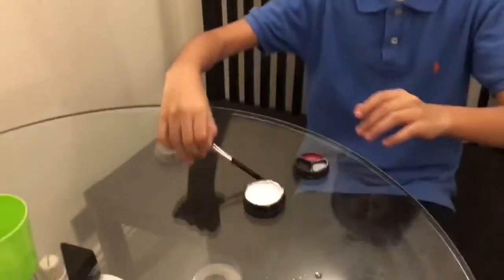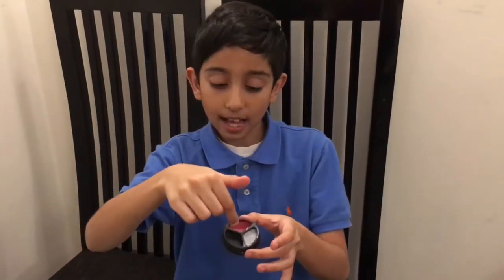My Brother is a Joker!!!!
In this Vlog, Real Ray does face painting for the first time on his brother... makes him the Joker.